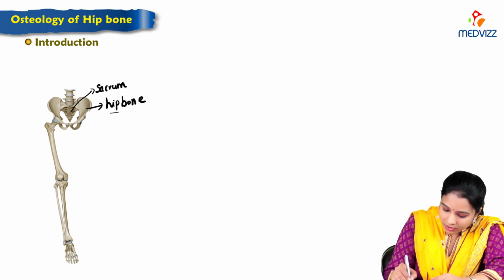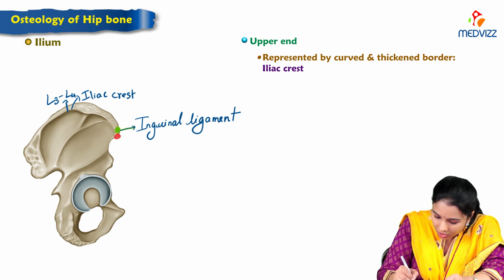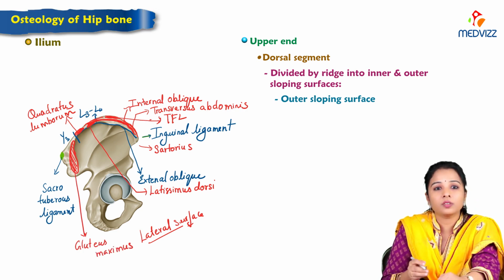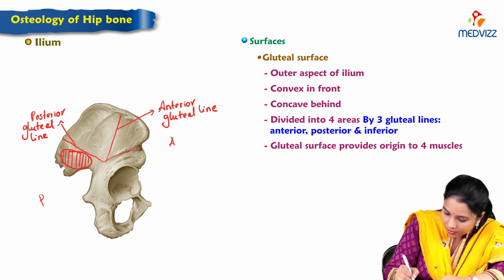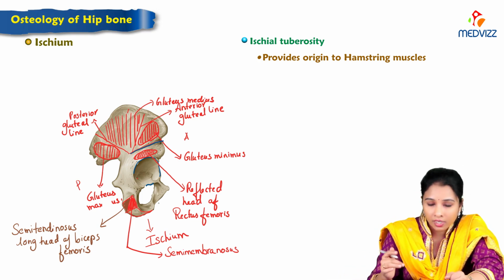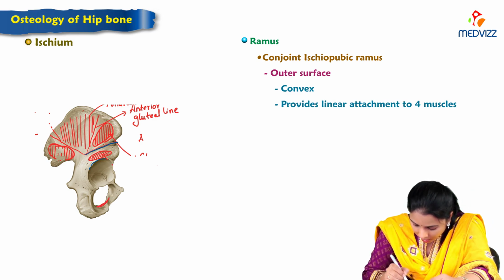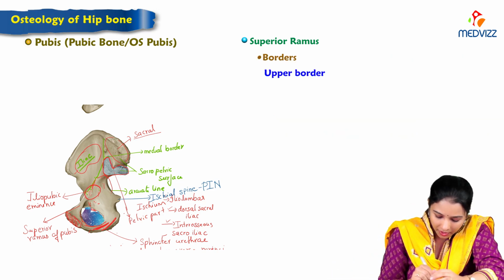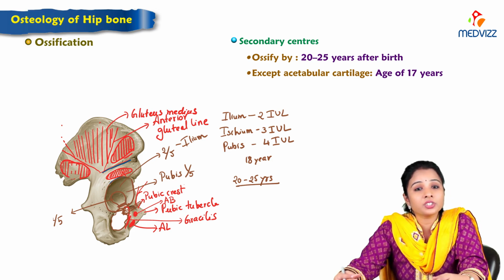1. Hip bone 🦴 Anatomy : MBBS Lecture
Hip bone -
The hip bone, also known as the coxal bone or innominate bone, is a large, irregularly shaped bone that forms the pelvis, providing stability and support to the lower limbs and protecting the pelvic organs. 🎥💪
It is composed of three fused bones: the ilium, ischium, and pubis, which join together around the acetabulum to form the hip socket. The ilium forms the largest and most superior part of the hip bone, providing attachment for muscles of the back and abdomen. The ischium forms the posterior and inferior part, supporting body weight when sitting. The pubis is the anterior and inferior part, joining at the pubic symphysis with its counterpart from the opposite side.
The hip bone articulates with the femur at the hip joint (coxofemoral joint), enabling movements such as flexion, extension, abduction, adduction, and rotation of the thigh. Understanding the anatomy of the hip bone is essential for diagnosing and managing fractures, hip dysplasia, and other conditions affecting the pelvis and lower limbs.
Mastery of hip bone anatomy is crucial for orthopedic surgery, obstetrics, and gynecology, as well as sports medicine. Whether preparing for FMGE, NEET PG, or USMLE, exploring the complexities of the hip bone enhances anatomical knowledge and clinical skills. Let's uncover the wonders of the hip bone together! 💡